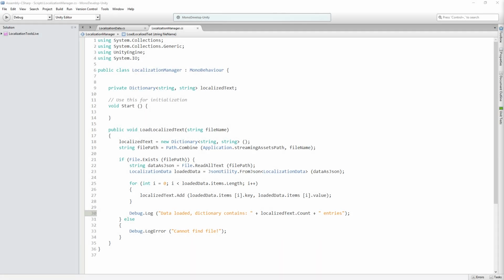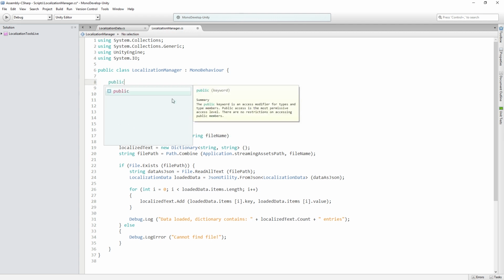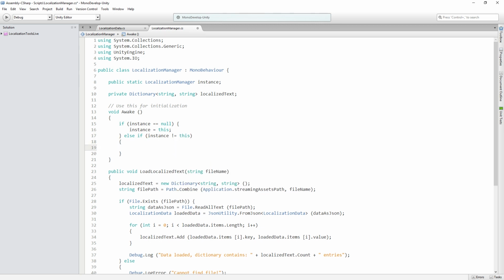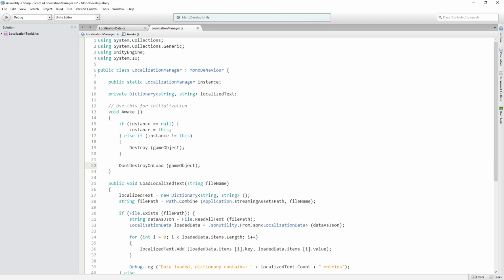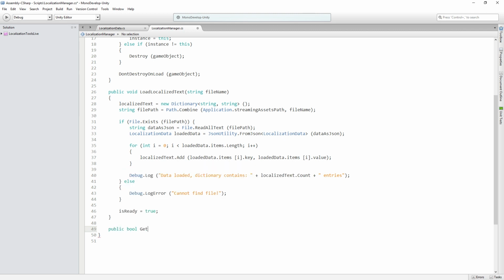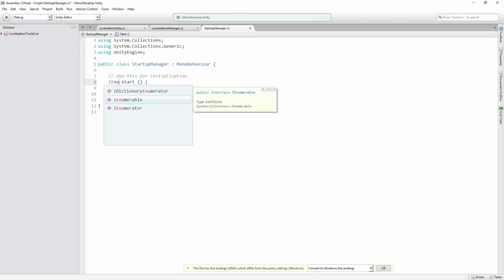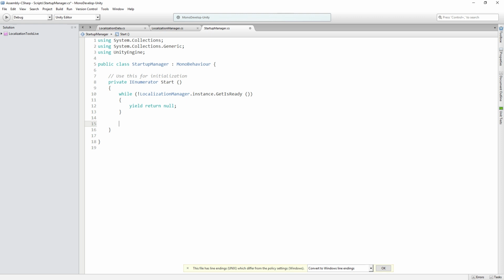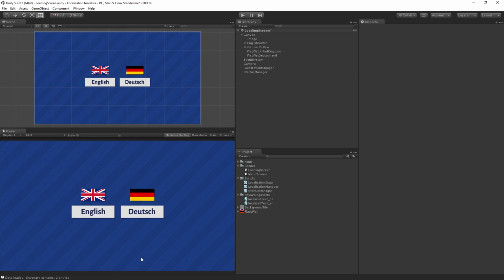Localization Tools - Startup Manager [5/8] Live 2017/1/9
In this live training example we will look at a common need for many games: localizing text into other languages. We will create a LocalizationManager class that loads a file with localized text, and a component that can be attached to a text field in order to populate it with the localized text at runtime.  We will also look at loading and parsing JSON files, dictionaries and some data driven best practices.